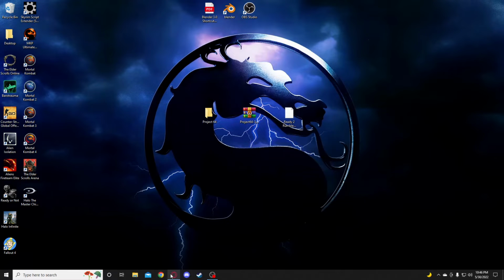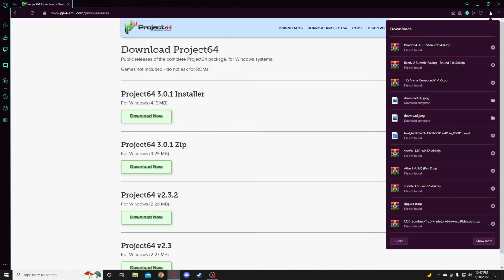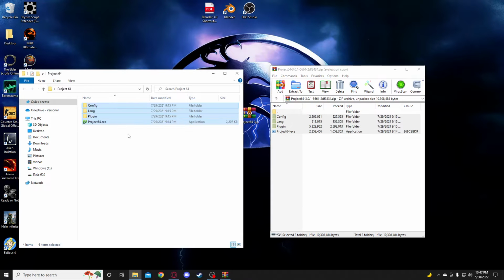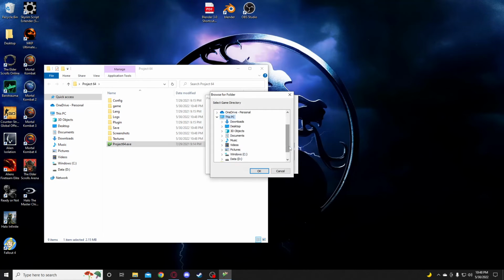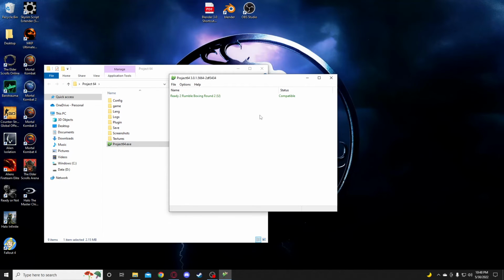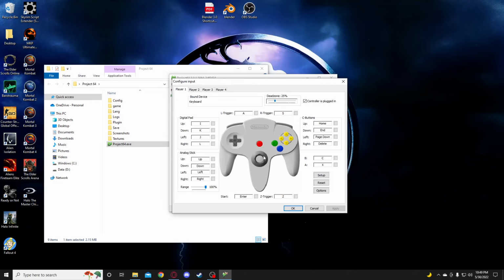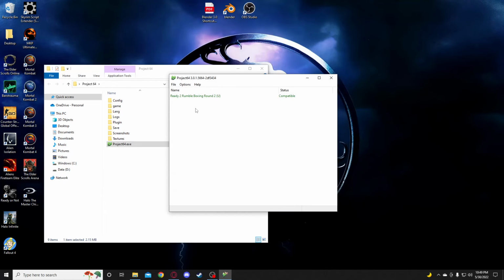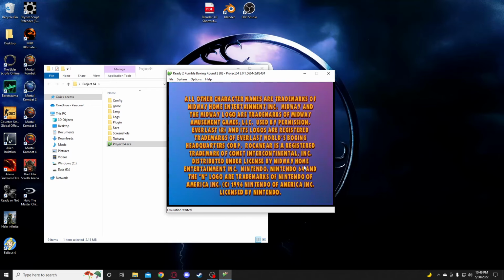How to set up a nintendo 64 emulator for your pc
Today, we will learn about how to set up and run N64 games on your pc